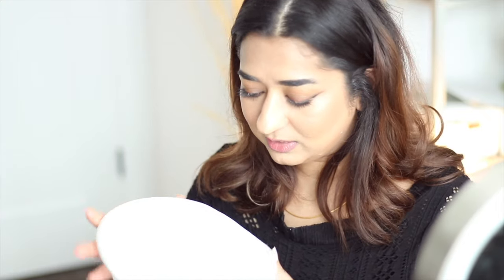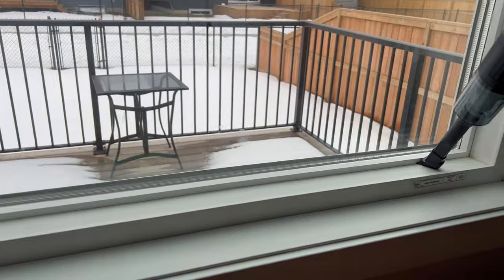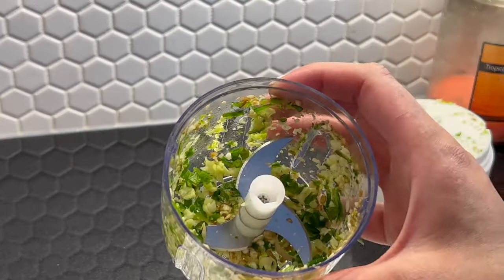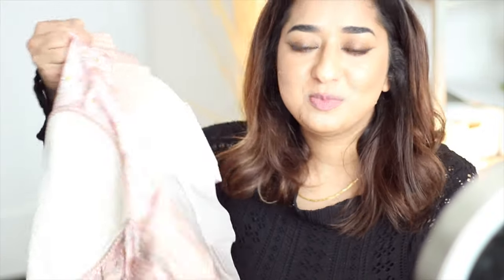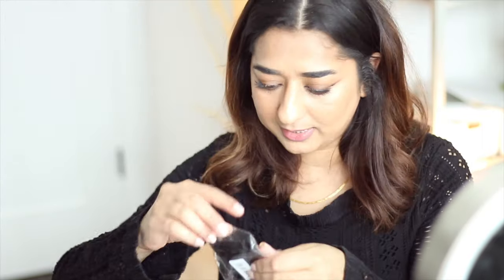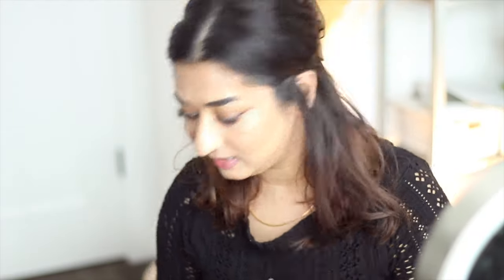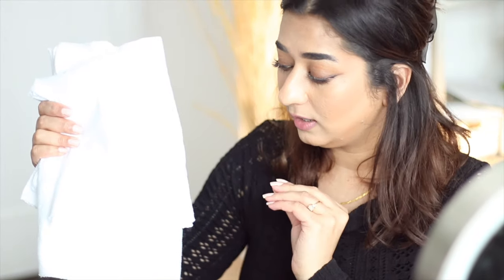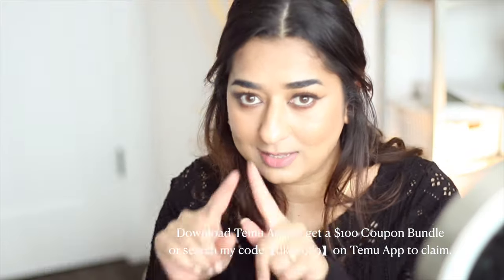Temu Kitchen Haul Get a $100 COUPON BUNDLE | SIMOR SINGH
Download Temu App to get a $100 Coupon Bundle: or search my code【dkq8989】on Temu App to claim.

Product Links:
1pc Creative Little Fairy Flower Pot, Light Luxury Flower Vase For Home Office Decor, Aesthetic Room Decor, Home Decor CA$8.49
2pcs/set High-quality Zipper Aloe Antibacterial Pillowcases (Without Core), Mite-proof 100% Waterproof Soft Towel Cloth Pillowcase Protective Cover CA$14.99
1pc, Cervical Memory Foam Contour Pillow For Neck And Shoulder Relax, Ergonomic Orthopedic Neck Support Sleeping Pillow For Side Sleepers, Back And Stomach Sleepers, Queen, Dark Grey CA$48.49
3pcs Matte Hair Claw Clip Simple Style Shark Claw Clips Solid Color Hair Claw Elegant Hair Clips For Women CA$1.49
Organza Rhinestone Bowknot Shape Hair Ring High Elastic Leather Band Elegant Trendy Head Rope Nylon Decorative Hair Accessories , ideal choice for gifts CA$1.99
3pcs Set, Japanese-style Wooden Convenient Tableware Spoon Chopsticks And Fork CA$2.99
1set, Integrated Stove Cover, Gas Stove Stove Protector, Stove Protector Cover For Gas Stove Top, Reusable Washable Stove Protector, Heat Resistant Protector CA$6.99
1pc Powerful Handheld Vacuum Cleaner, Small, Wireless, With Strong Suction For Home, Car, And Desktop Cleaning CA$17.49
1pc, Cute Strap Canvas Apron, Breathable Floral Apron With Hood, Waterproof And Oil-resistant Breathable Workwear Waist Apron, Restaurant Waiter Work Clothes, Stain Resistant Restaurant Chef Apron Overalls, Kitchen Supplies CA$9.99
Ergonomic Office Foot Rest - Under Desk Footrest With Washable Cover - Perfect Work From Home Accessory For Maximum Comfort & Support! CA$20.49
1pc Long Lasting Comfort Seat Cushion - Office Chair Seat Cushion, Memory Space, All Day Comfortable Sitting - Ergonomic Coccyx, Back Cushion, Office Chair Support CA$12.69
Multifunctional Shampoo Massage Comb Hair Brush, Hair Scalp Massager, Scalp Brush For Hair Care, Scalp Exfoliator, Scalp Care Scrubber For Both Wet Dry Hair, Suitable For Men & Women CA$2.49
100ml/250ml Mini Kitchen Garlic Press Chopper Electric Garlic Chopper Meat Grinder, USB Rechargeable Masher CA$12.99
5pcs UV Invisible Highlighter Pen Led Electronic Purple Light Banknote Pen Creative UV Magic Ink CA$3.39
1pc, Plastic Rice Washing Bowl With Strainer - Efficiently Wash Small Grains And Kitchen Gadgets CA$3.19

AMAZON STOREFRONT

SIMOR SINGH

LOVE ...